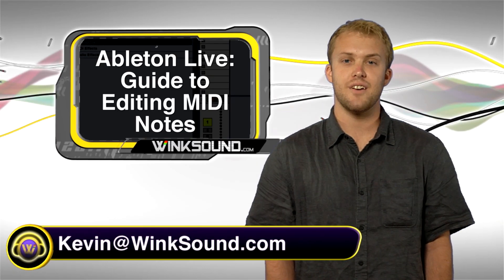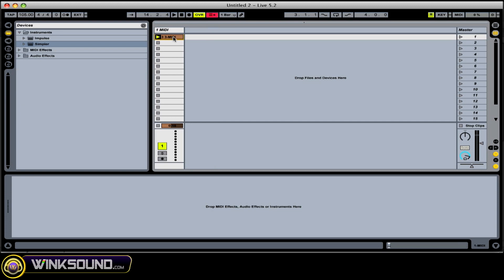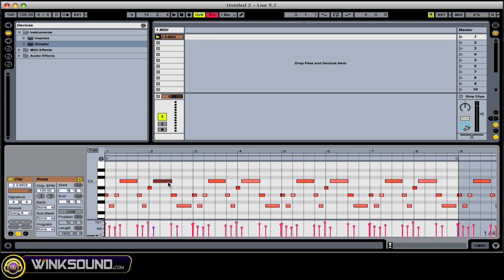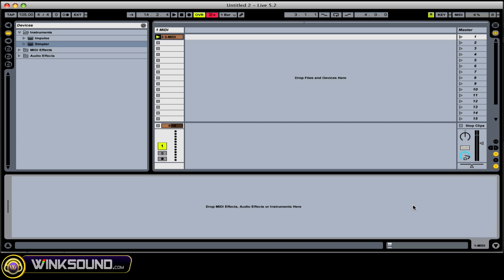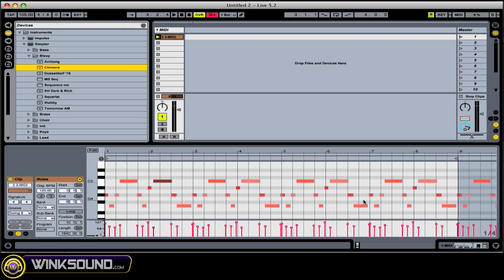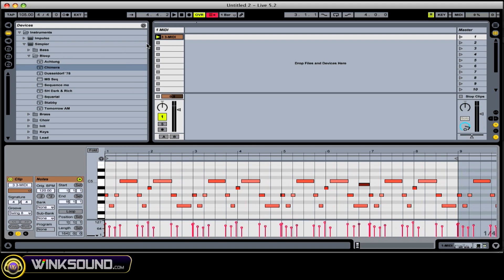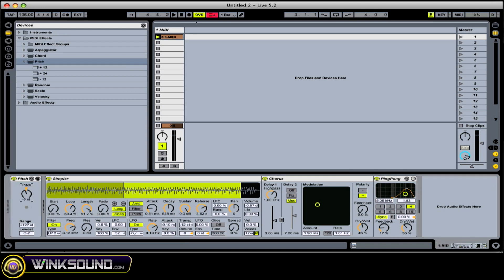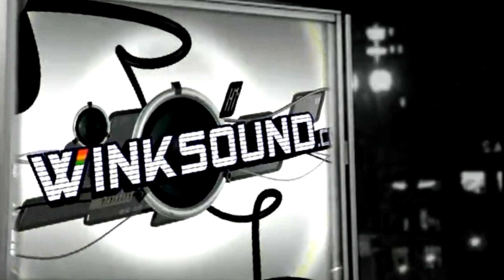Ableton Live: How To Edit MIDI Notes | WinkSound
This video tutorial demonstrates how to edit MIDI notes within Ableton Live.